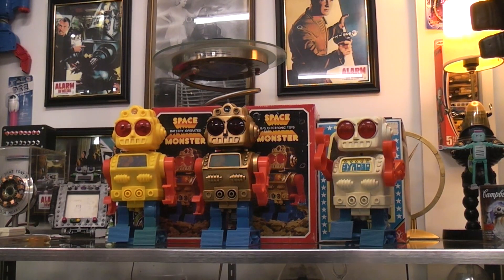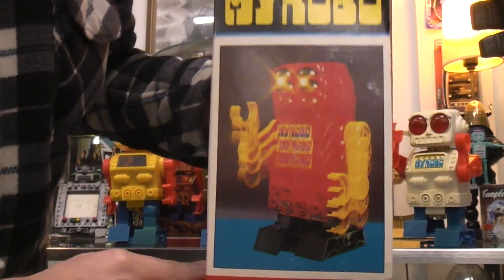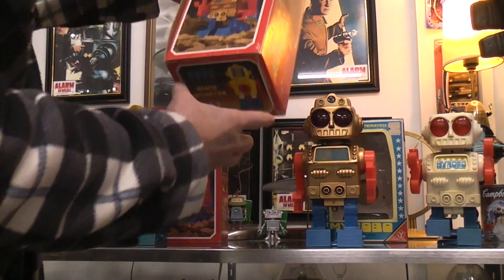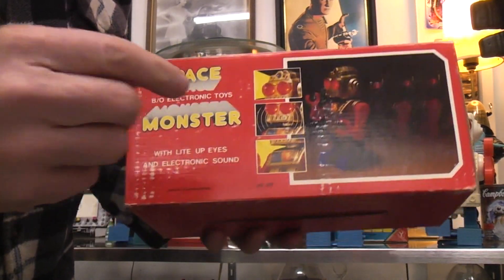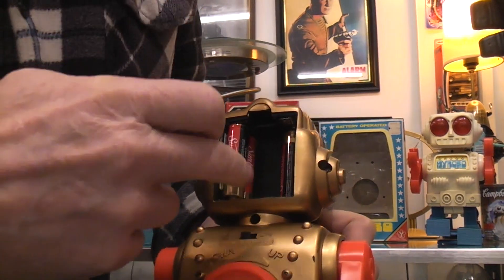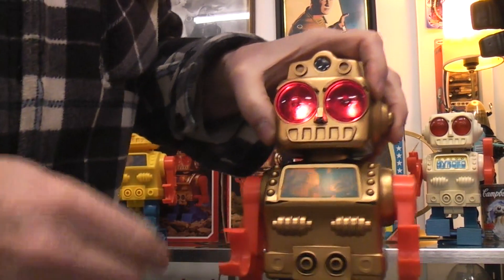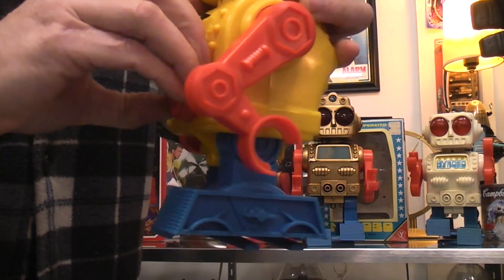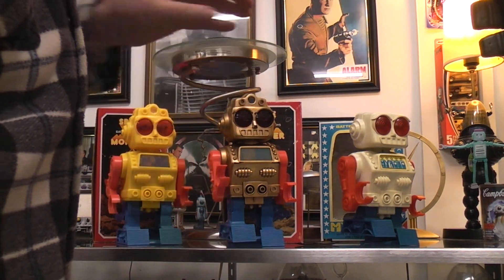Demo of the vintage My Robo and Space Monster "extender robots".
Here are 3 versions of the My Robo / Space Monster robots. They have a knob on the back allows you ton adjust there height a little bit.
The My robo operates with 2 C cell batteries and the Space Monster robots use 4 AA batteries, but they will run on just 2 AA batteries just fine.
There are more variations of this robot as well but not in my collection at this time.